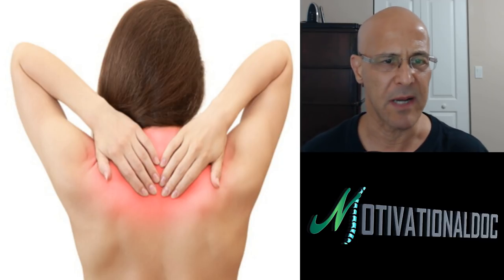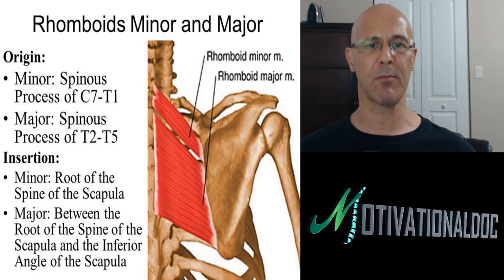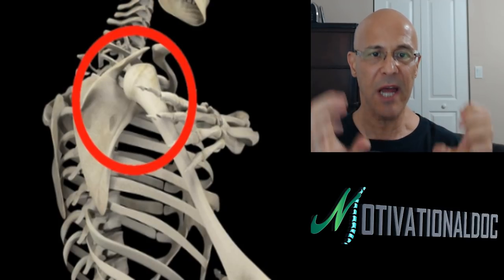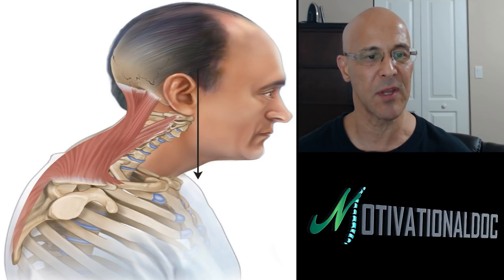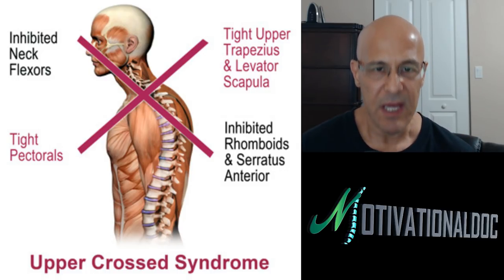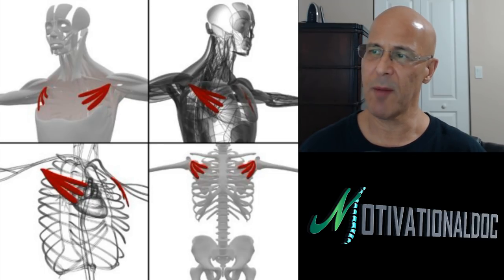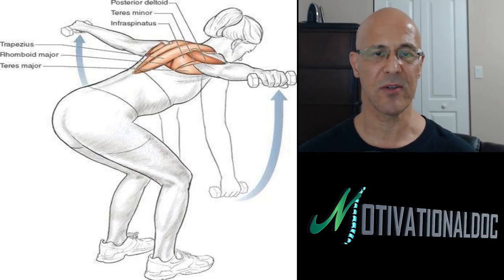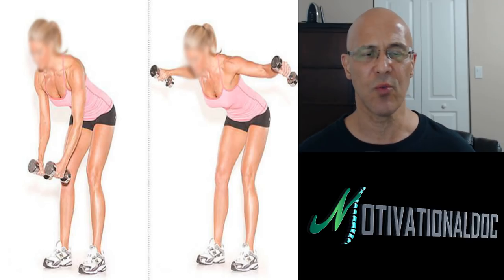How to Fix Pain Between Shoulder Blades (Rhomboid Tendonitis/Poor Posture) - Dr. Alan Mandell, D.C.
Pain between the shoulder blades is a major epidemic worldwide.  Accumulation of poor posture causes the majority of these problems.  Learn how to combat this chronic nagging problem.